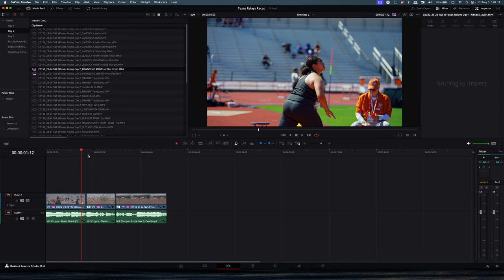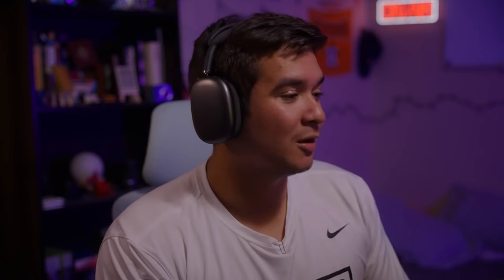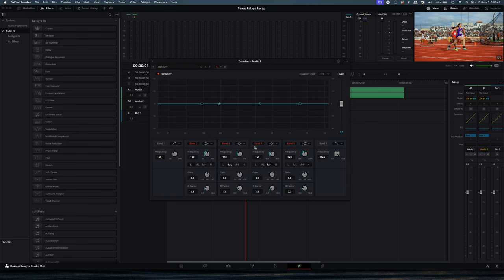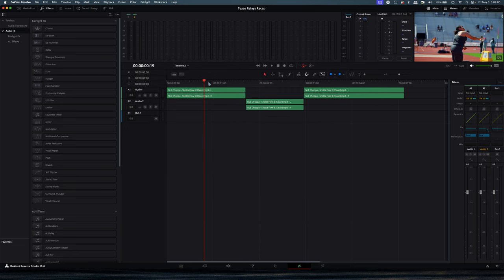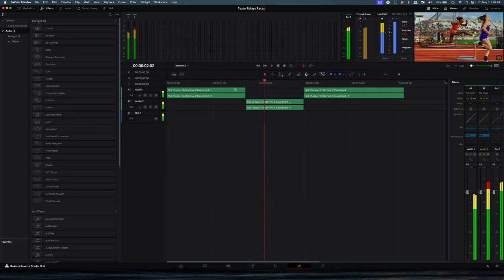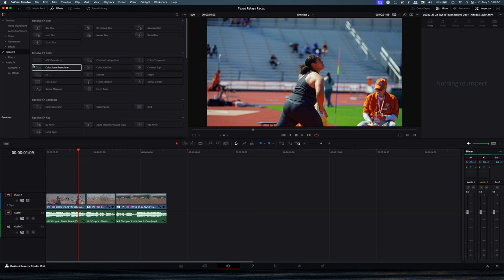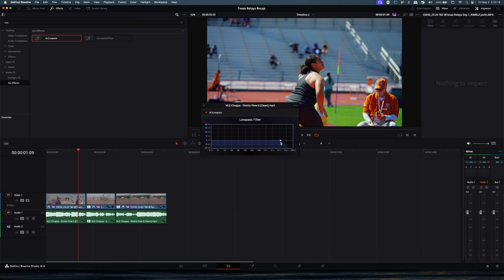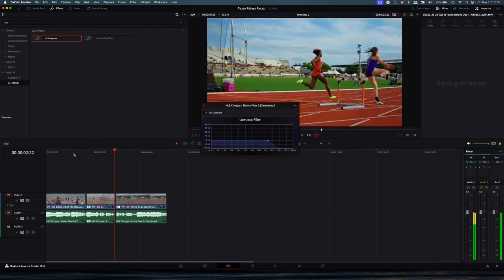Muffled Audio effect in DaVinci Resolve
In this video I demonstrate how to create the muffled audio effect.

Gear I Use: